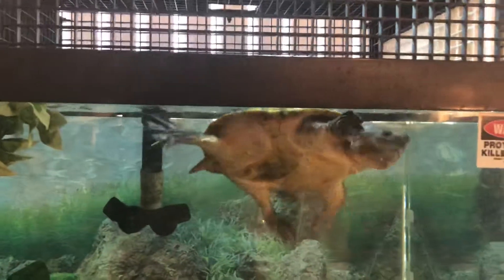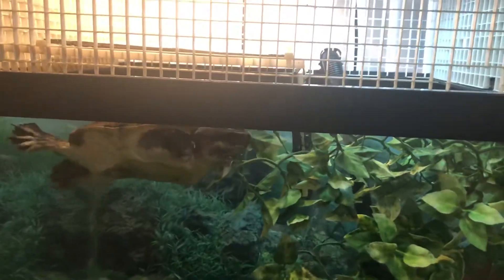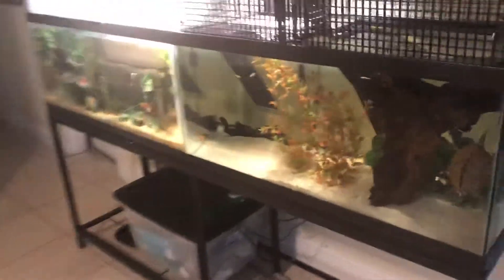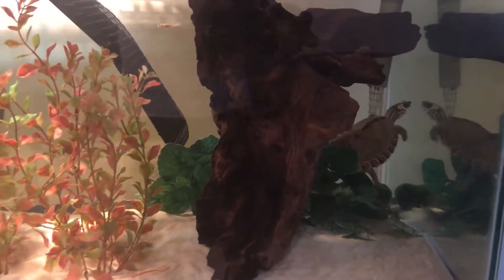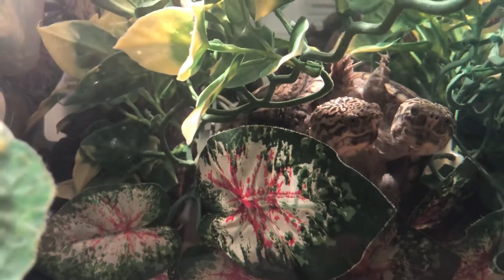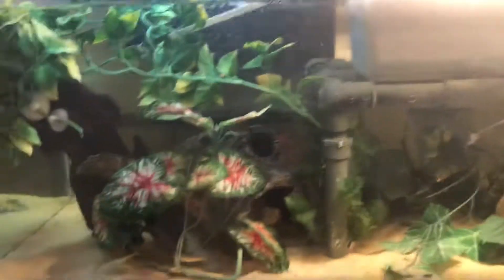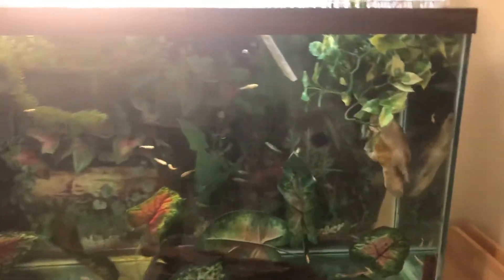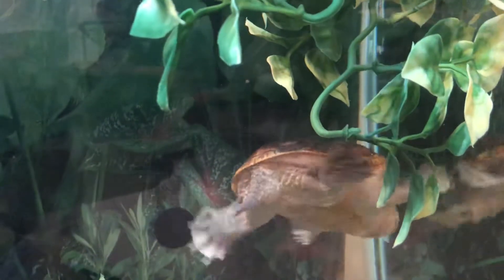Brief Turtle Room Update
New apartment =new layout for my enclosures